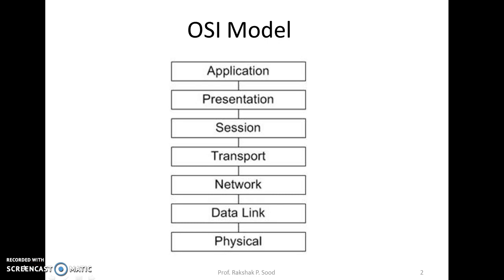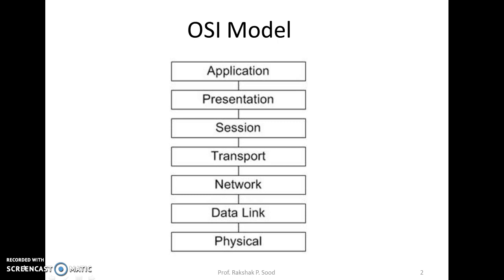OSI Model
Video tells you about the seven layers of the OSI Model